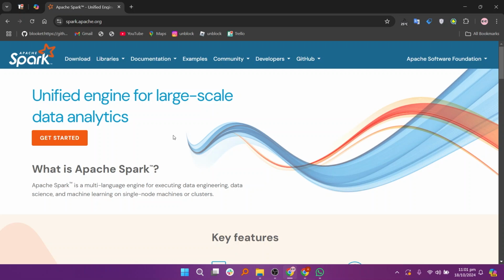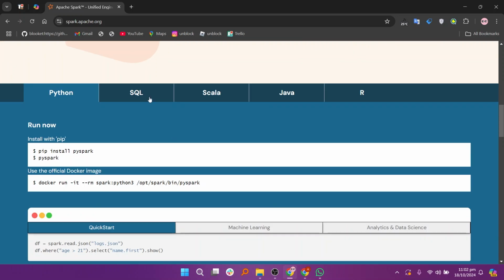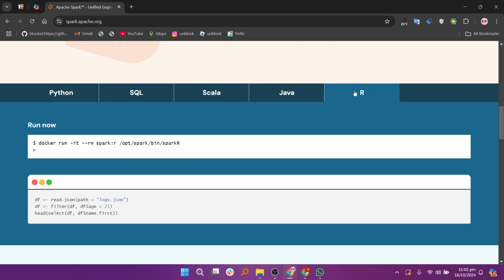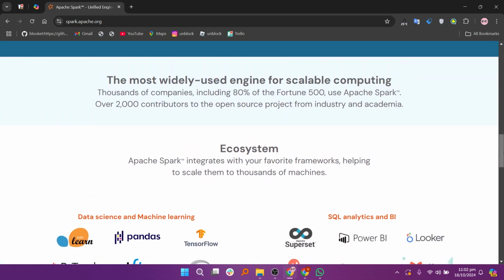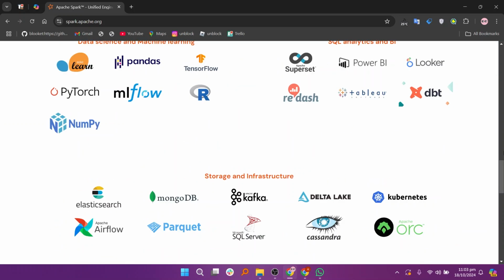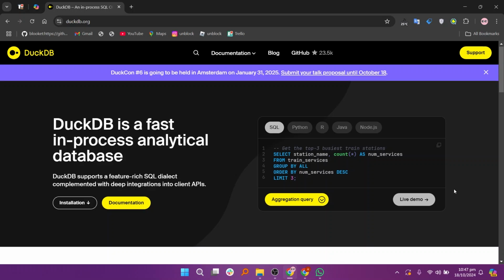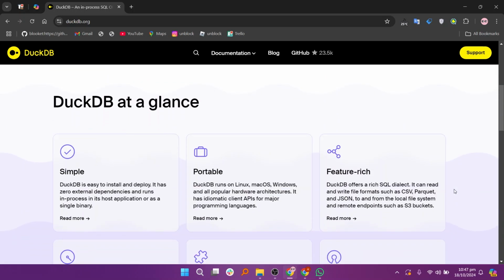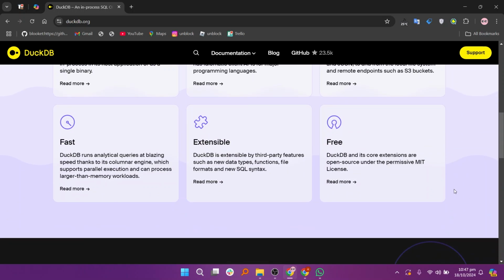DuckDB vs Spark (2026) | Which One is Better?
In this video I'll compare DuckDB vs Spark.